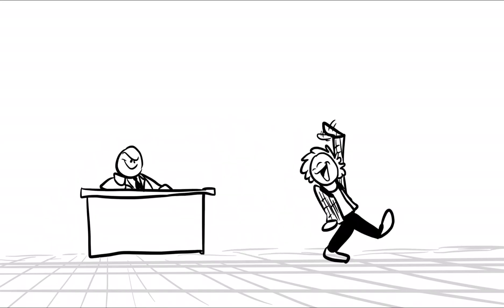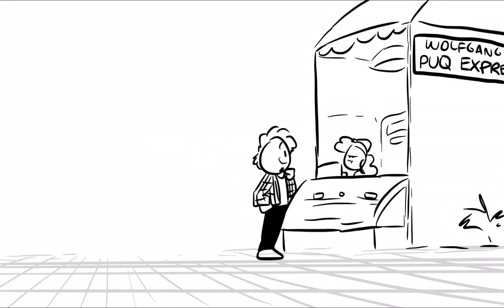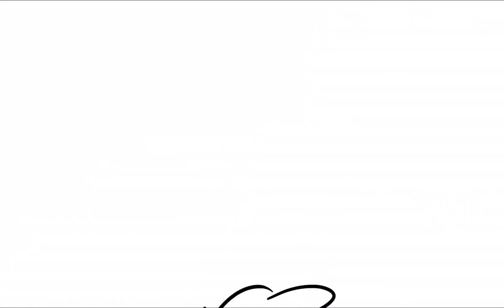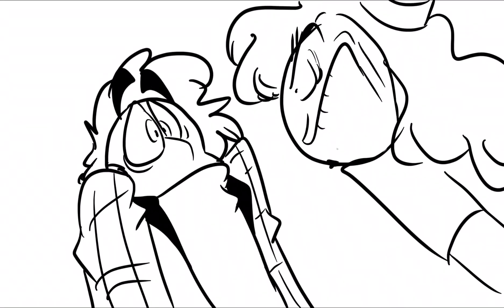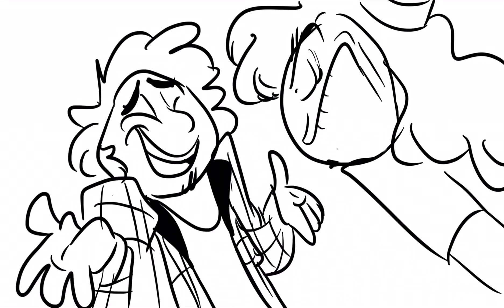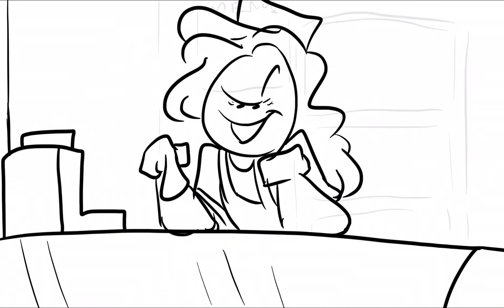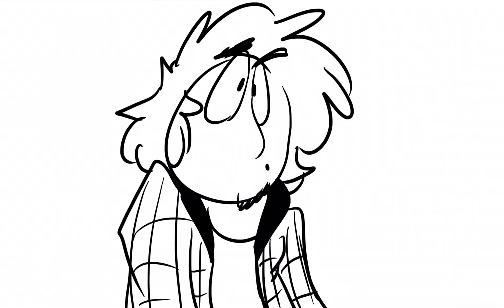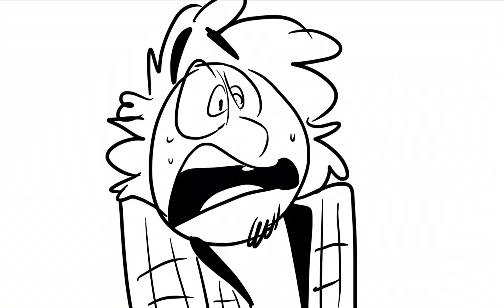How The Start of Adult Life Feels—John Mulaney Animatic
Hey guys happy 2020!! So here’s a quick lil animatic I did that i found totally relatable. Also the app I use for drawing updated with this cool animation feature so this animatic was also an excuse to test those out. Hope you guys like it!
Audio from John Mulaney’s bit DeltaAirlines